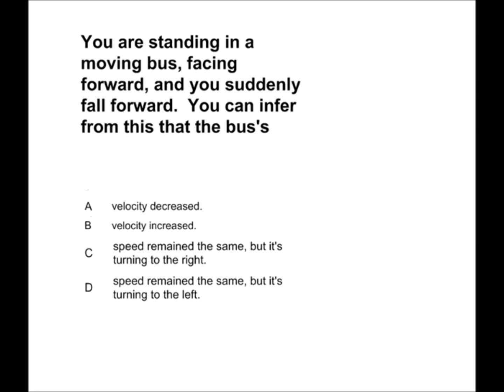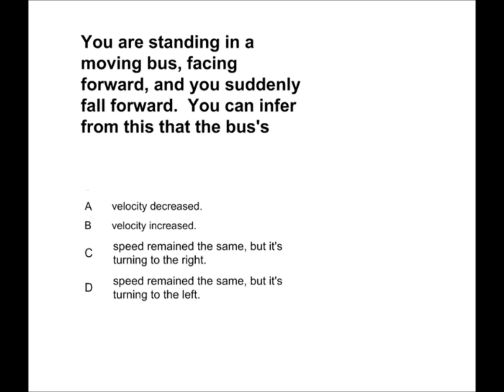Dynamics Presentation #05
You are standing in a moving bus, facing forward, and you suddenly fall forward.  You can infer from this that the bus's..